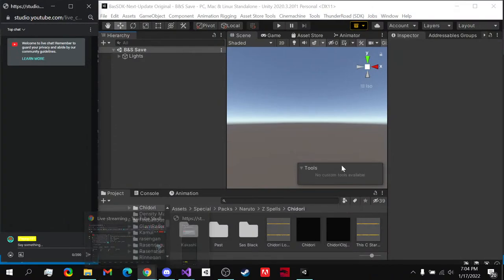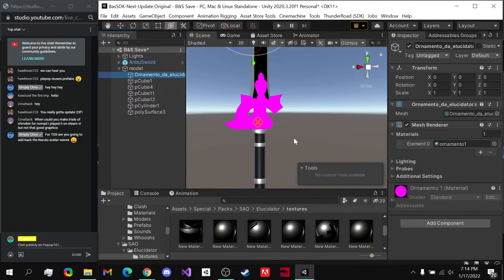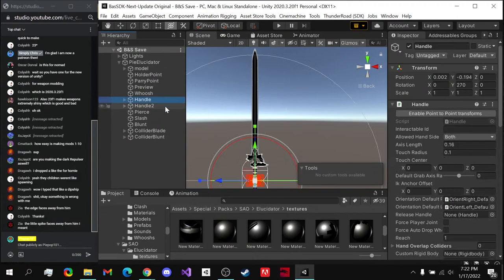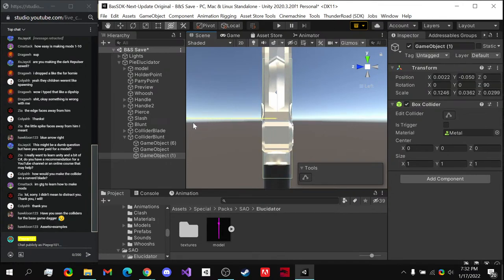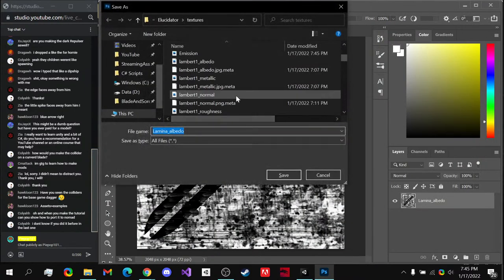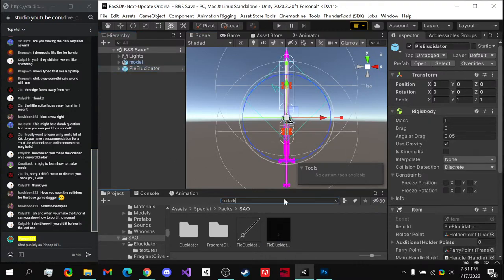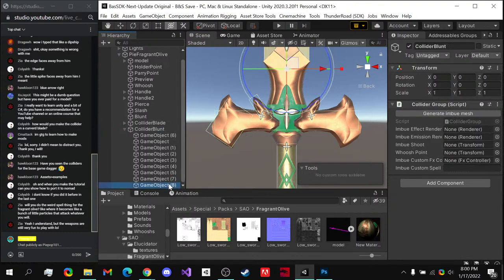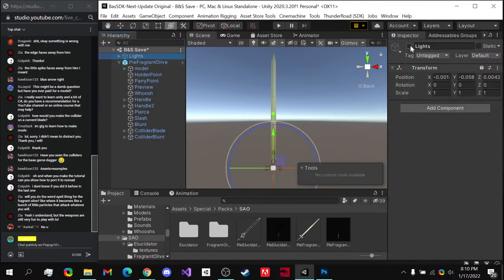Modding Tutorial LIVE | Sword Art Online Weapon Mods | Blade and Sorcery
Watch me make weapons live!